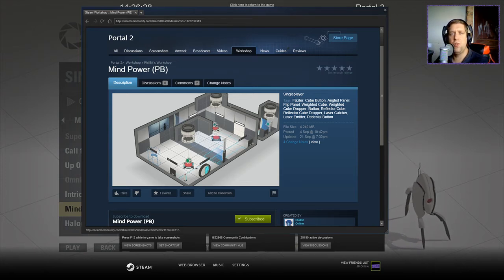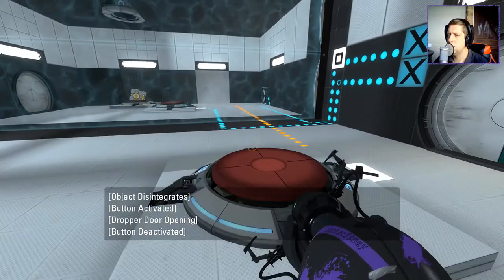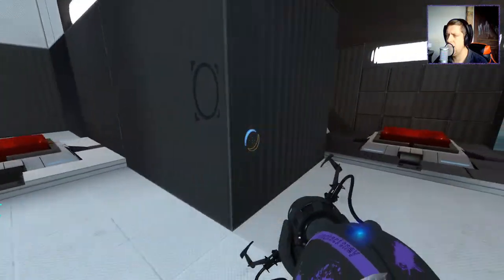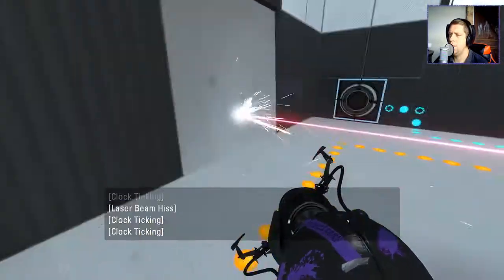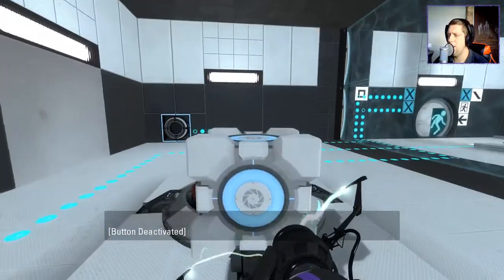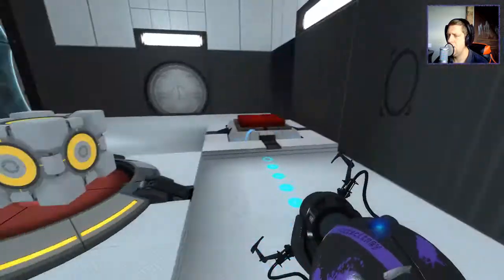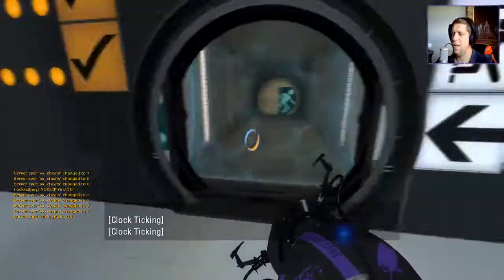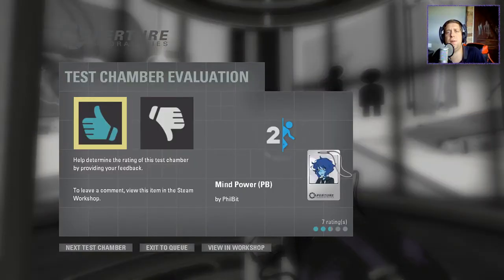[Portal 2] "Mind Power (PB)" by PhilBit